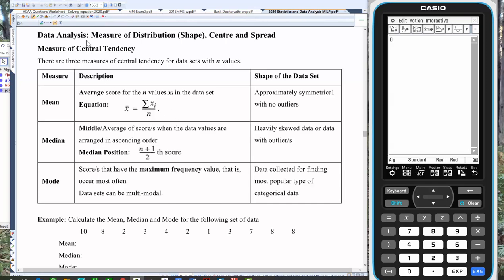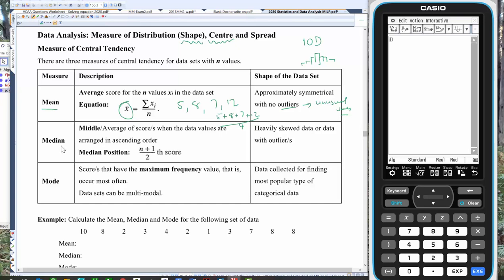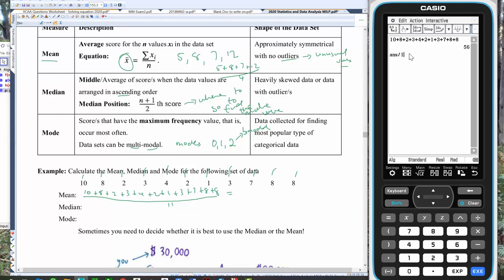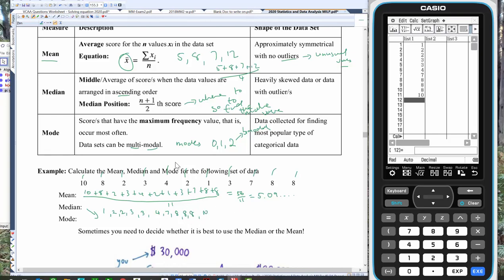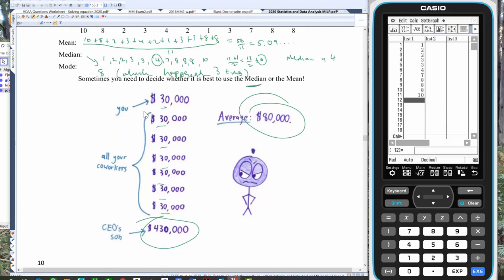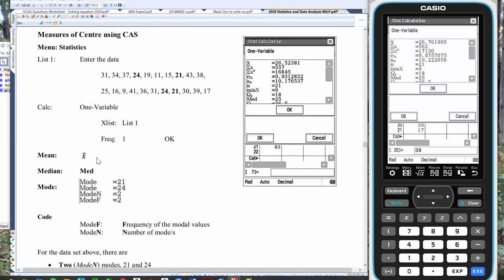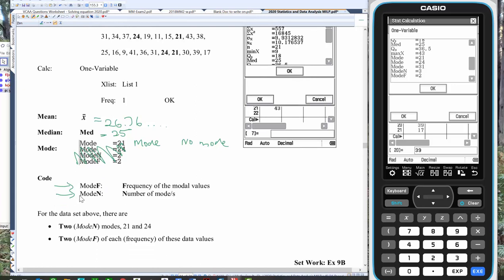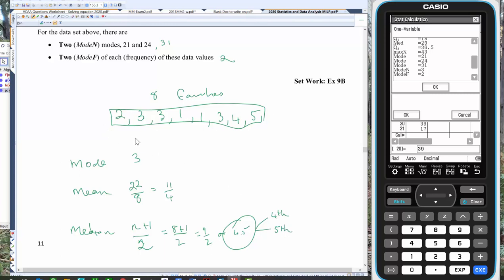Measures of Centre